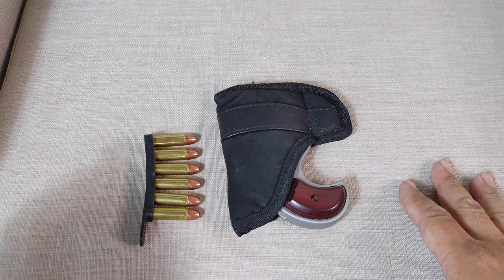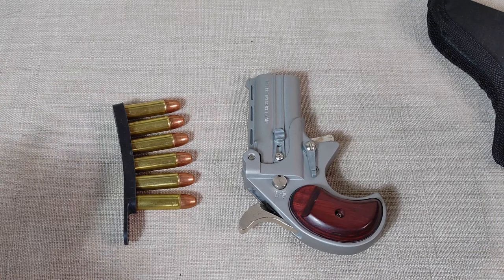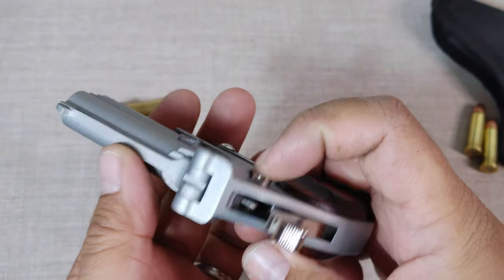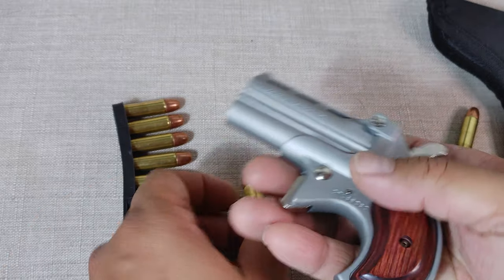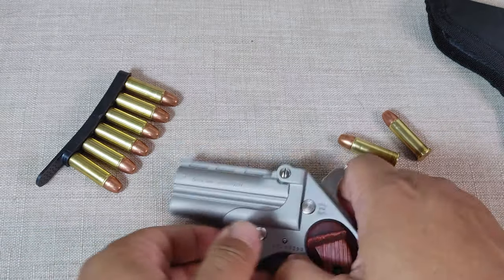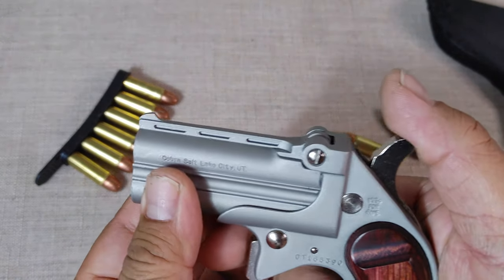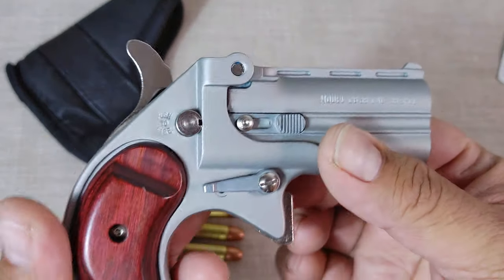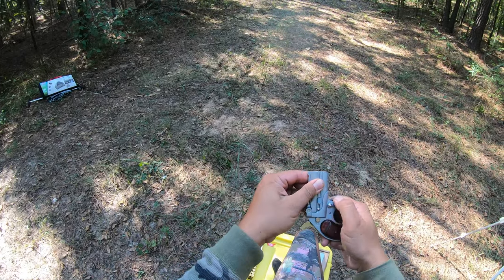COBRA DERRINGER 38 SPECIAL REVIEW